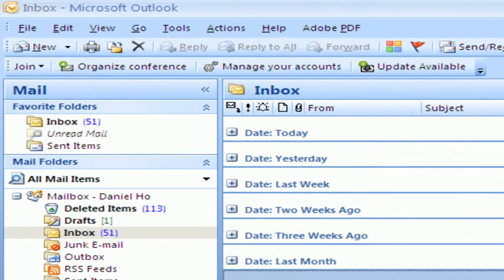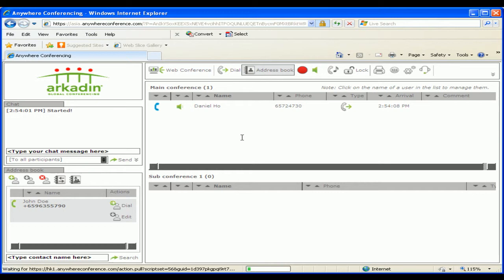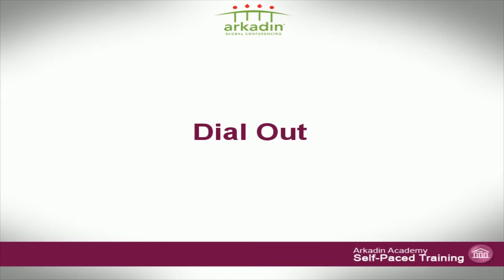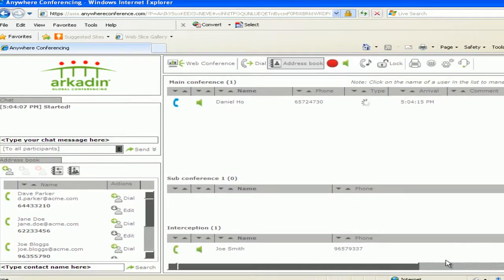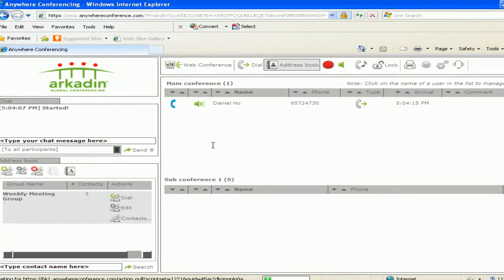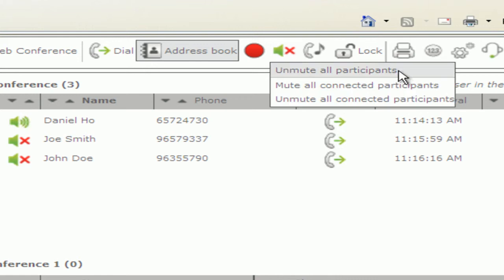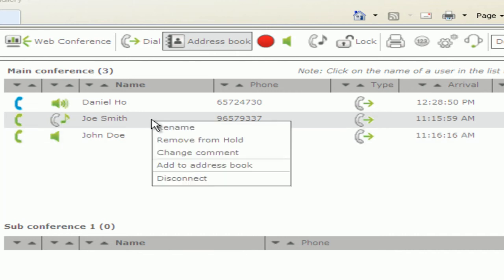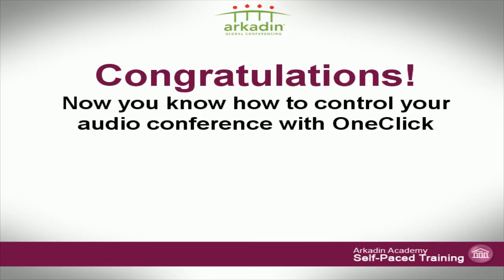Arkadin Training - Control Audio Meetings with Oneclick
Audio Management - Arkadin academy self paced training for controlling your audio/phone meetings/call with oneclick. Arkadin is a global Collaboration Service Provider, offering audio, web and video conferencing solutions. We enables organizations to communicate and collaborate using customizable, cost-efficient, user-friendly conferencing solutions. Founded in 2001, Arkadin has 46 operating centers in 27 countries throughout Asia, Europe, Middle East, Africa and North America, offering a full suite of remote collaboration solutions to more than 14,000 clients.